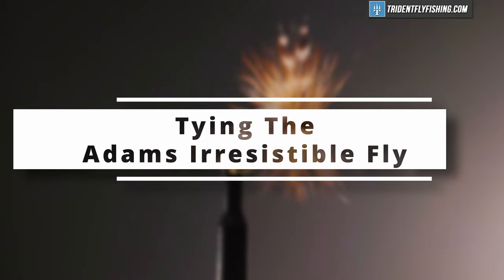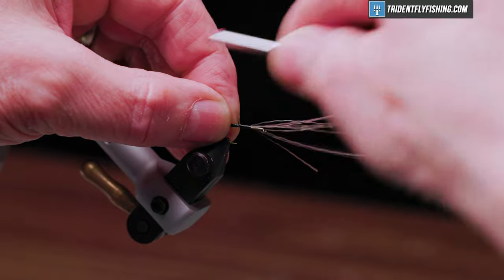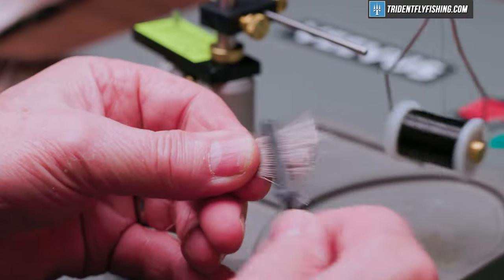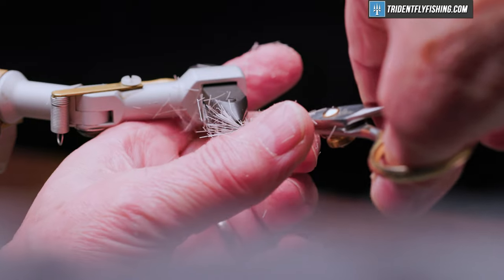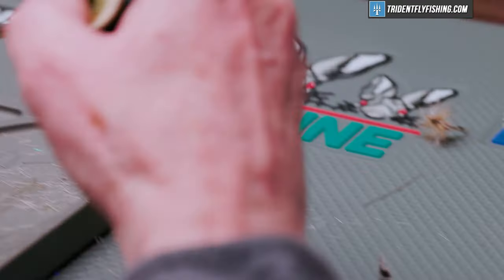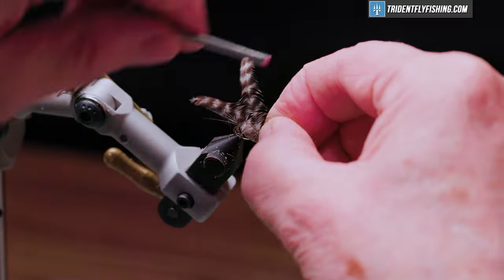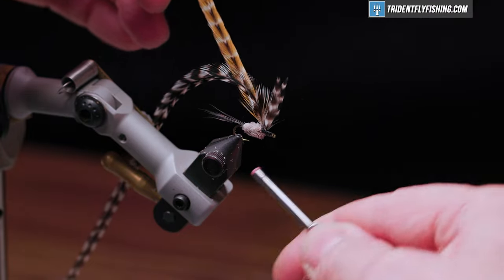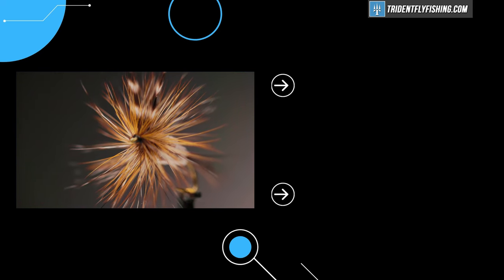Adams Irresistible Fly Pattern | A Popular Dry Fly | Fly Tying Tutorial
The Adams Dry fly needs no introduction. It is arguably one of the most popular and bestselling patterns out there. It was created in 1922 by a man named Leonard Halladay. The Irresistible Fly with its fat deer hair body was created by Joe Messinger of Morgantown, West Virginia in the 1930's. The Adams Irresistible is just one of the many variations of his Irresistible Fly. It floats high and it's great in fast water.

Chapters
0:00 - Intro
0:40 - Hook & Thread
1:10 - Moose Body Hair
2:10 - Natural Deer Hair
7:05 - Danville Flymaster Thread
7:30 - Hen Hackle Feathers
8:35 - More Hackle Feathers

Got Questions?